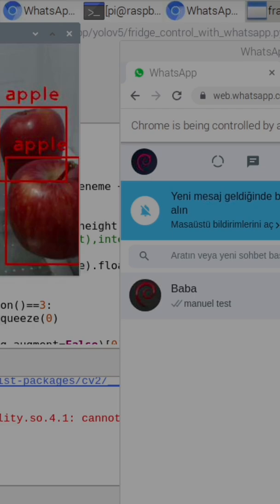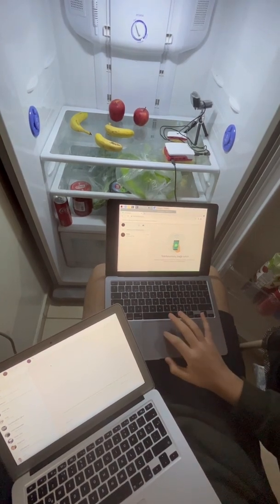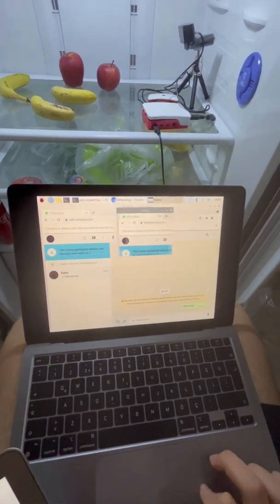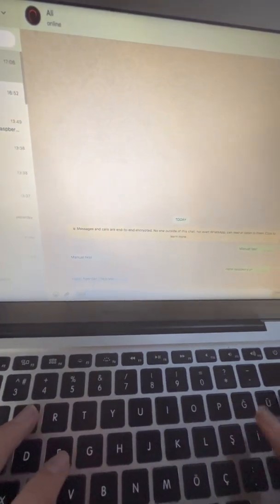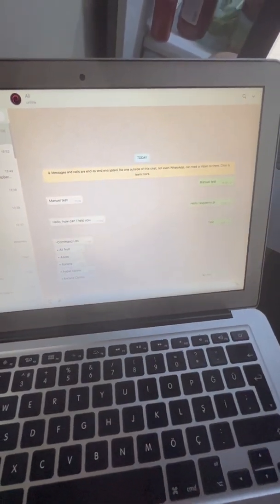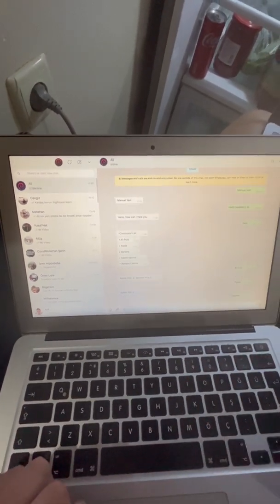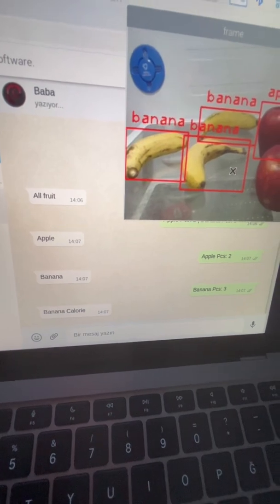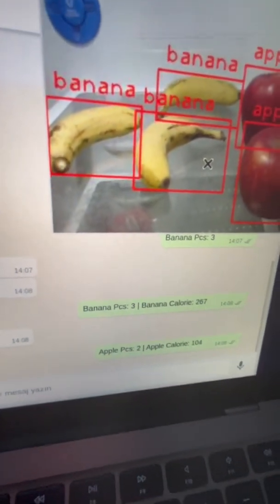Follow the fridge with raspberry pi via whatsapp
Follow the fridge with raspberry pi via whatsapp and find out its Pcs and calories by message from a distance